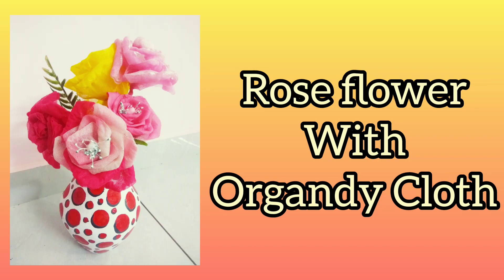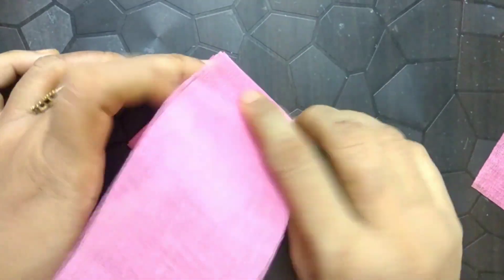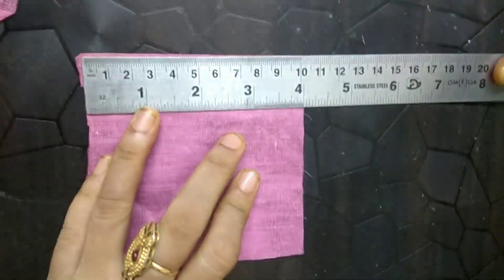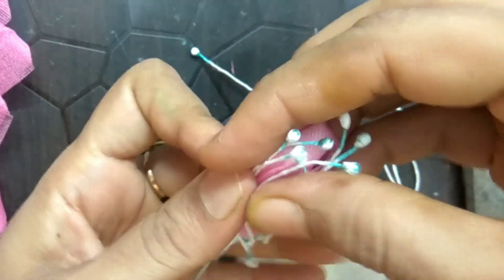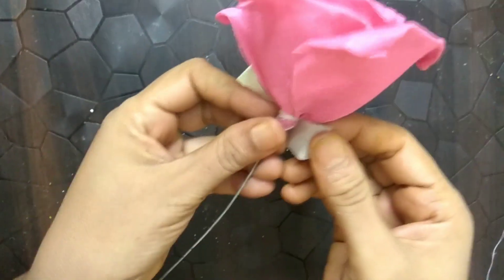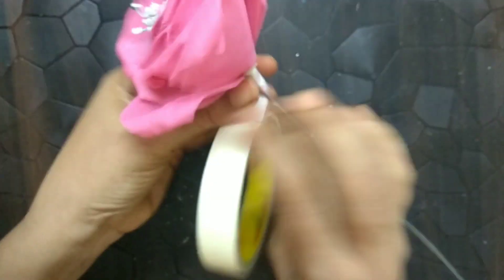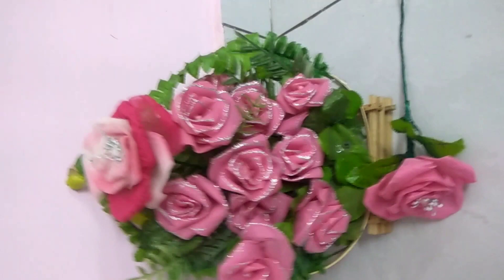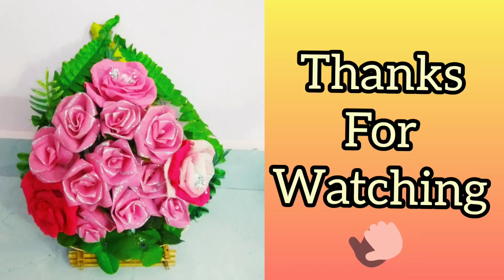Rose flower with organdy flower